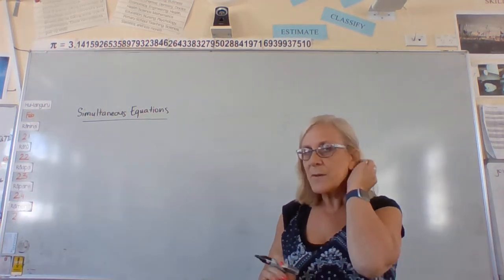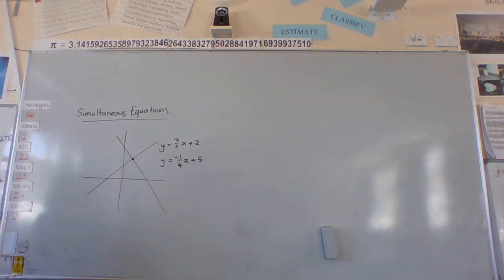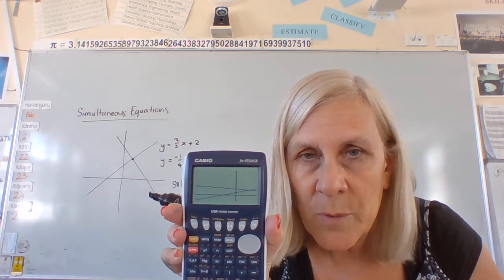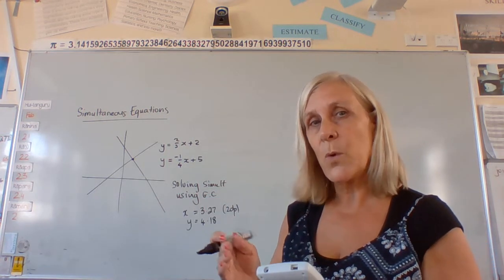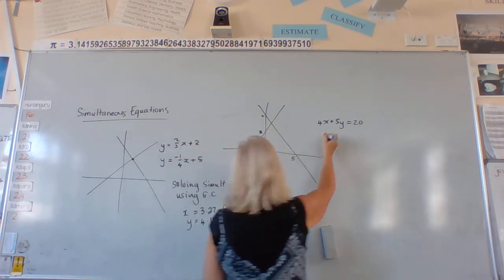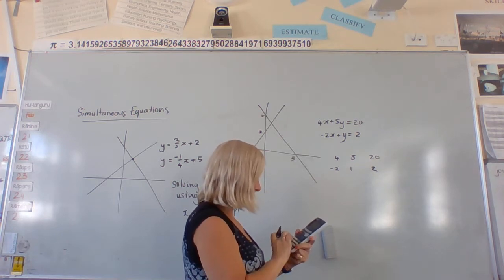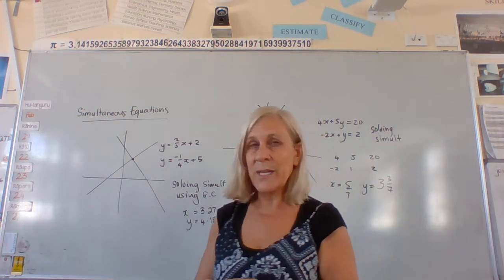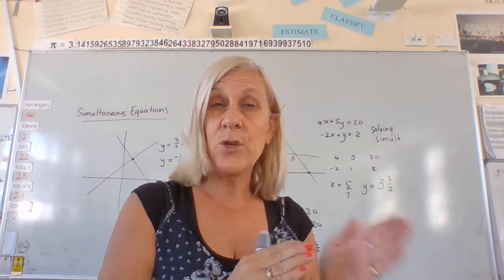NCEA Level One 1.4 Simultaneous Equations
using your graphics calculator to find intersections